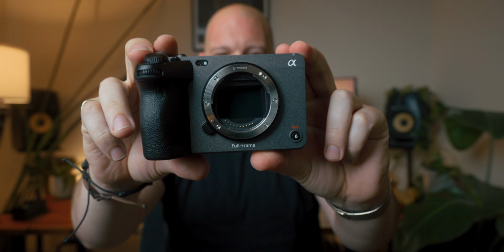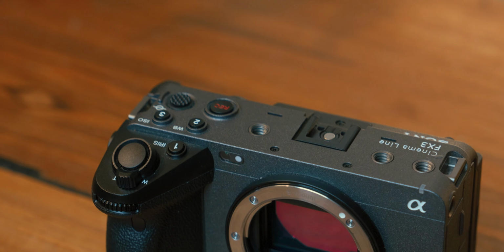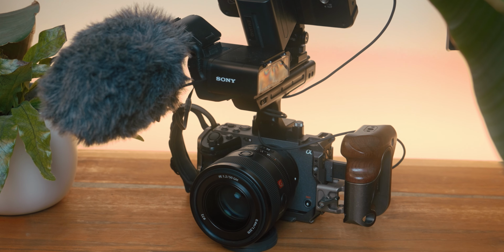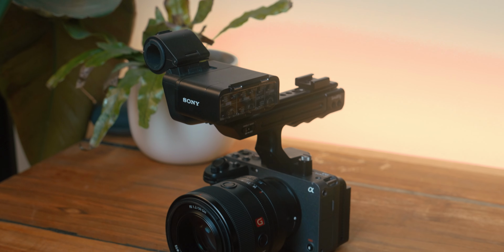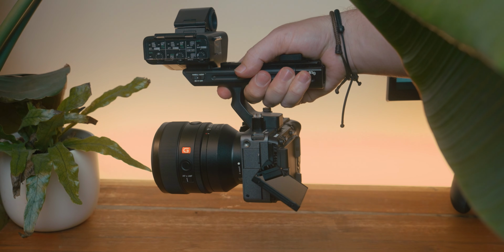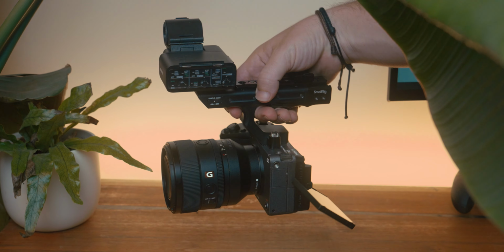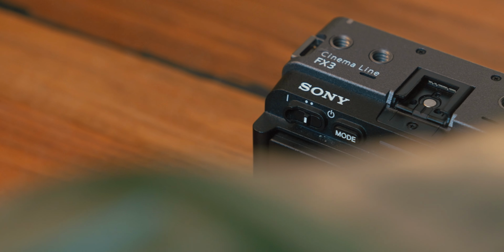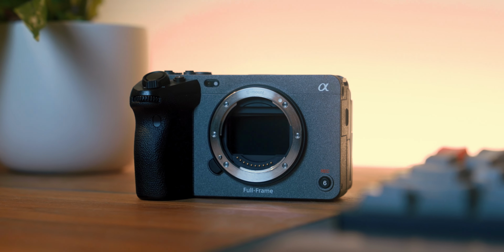Why I Chose The Sony FX3 - Would I chose it again?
Would I chose the Sony Fx3 again? In today's video I give you my honest review and let you know if it it still worth your money.

Chapters:
00:00 Intro
00:28 Sony A7SIII vs Sony FX3
01:14 FX3 Announcement
02:52 Lower Entry Point to Cinema Cameras
03:26 People asking why
03:56 Firmware 2.0
04:27 Cine EI
04:56 Top Handle
05:45 Client Story
06:45 Cinema Line Camera
07:17 FX30 vs FX3
07:55 Still enjoying the FX3?
08:21 Outro

If you liked this long term review video on the Sony Fx3 - I think you will like this one

By clicking the links in this description you are supporting me and my YouTube channel which means the world. Thank you 🙏